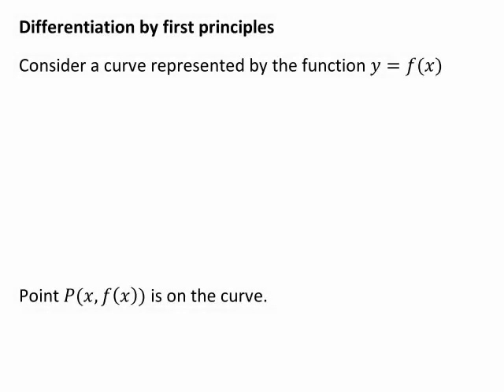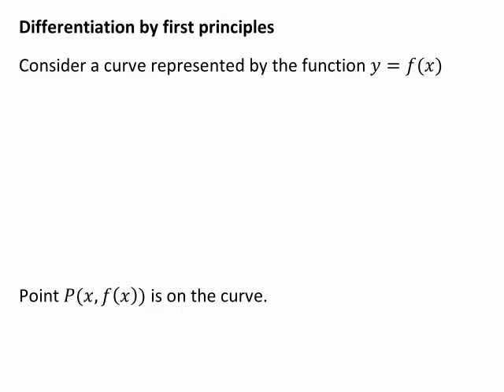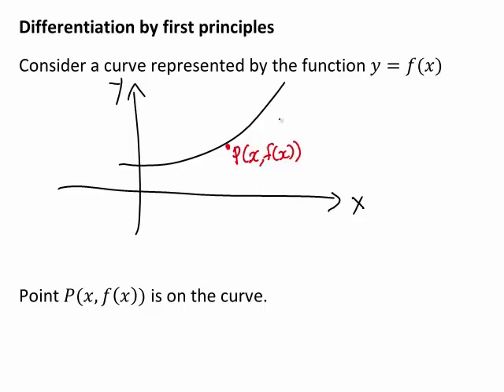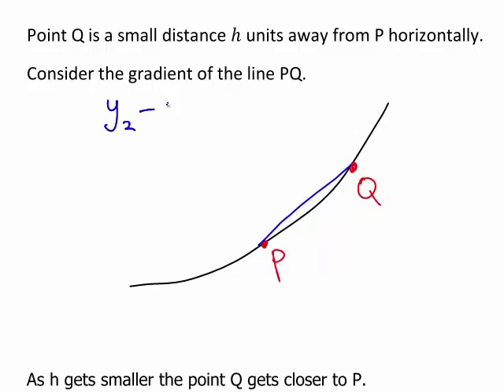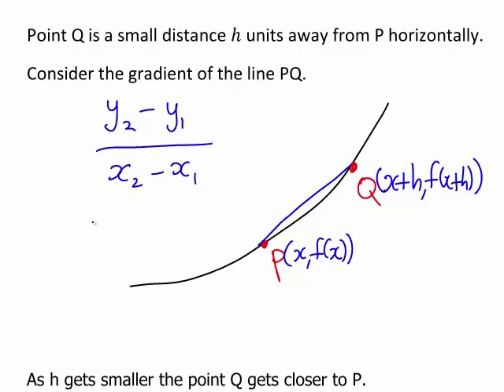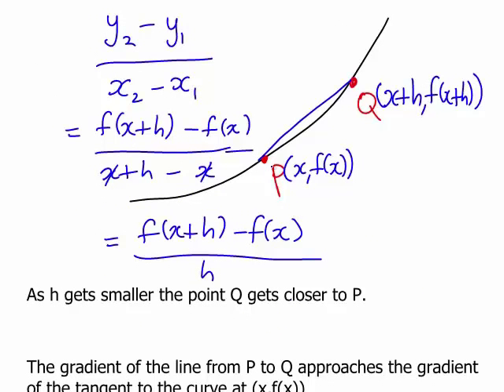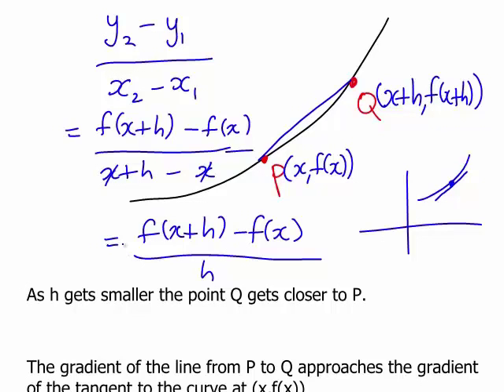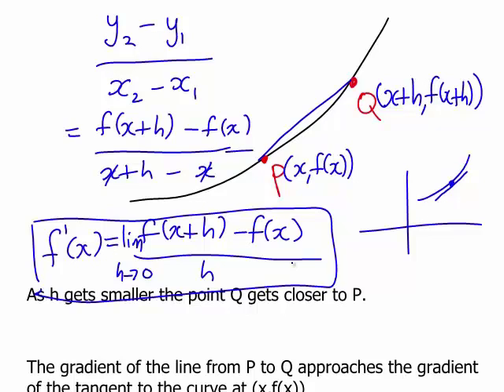Differentiation by first principles - introduction (MathsCasts)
Background to the method of differentiation by first principles